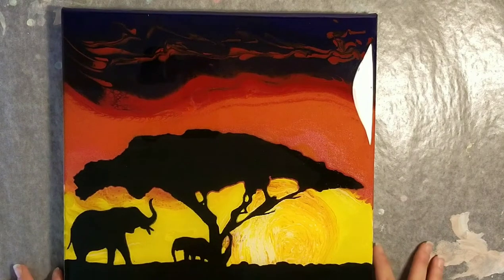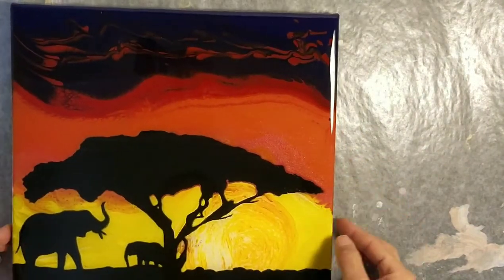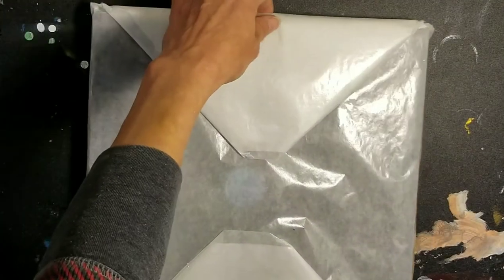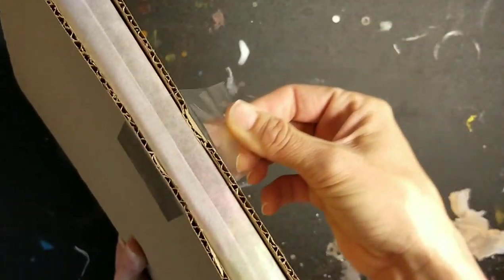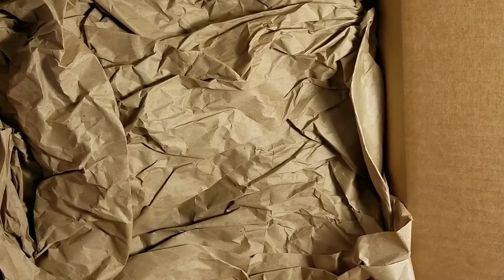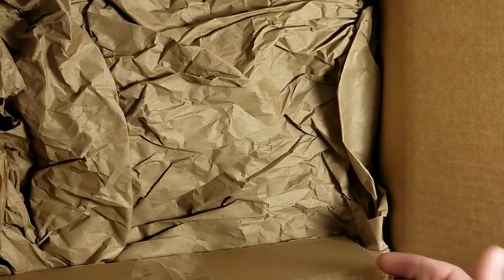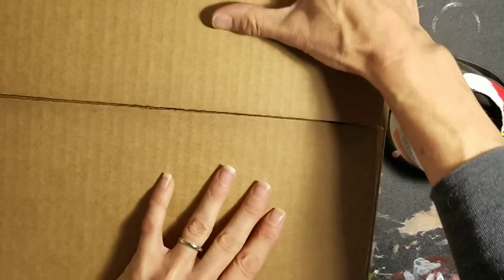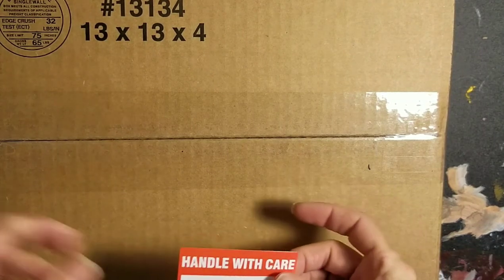How to ship your canvas paintings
This is my method of shipping canvas paintings, which is fairly simple and I haven't had any issues with damaged paintings when shipping this way. Excuse my technical difficulties with the tape, haha.

Just an update: The customer has received these paintings and said they arrived in great condition.